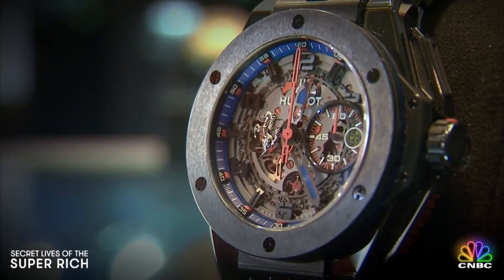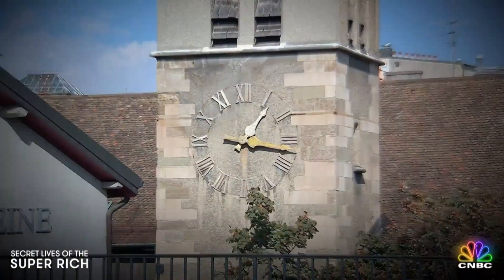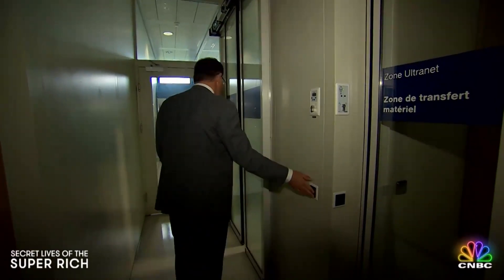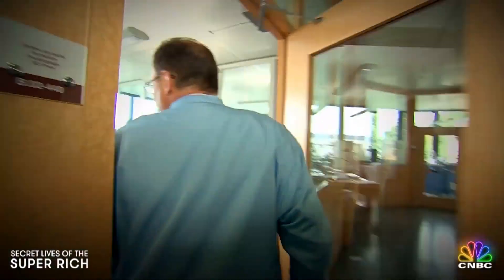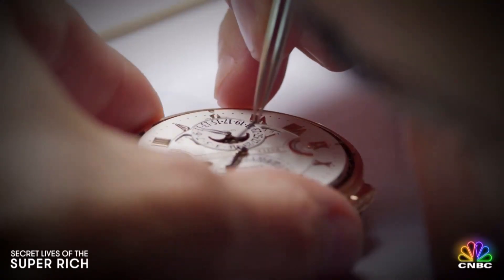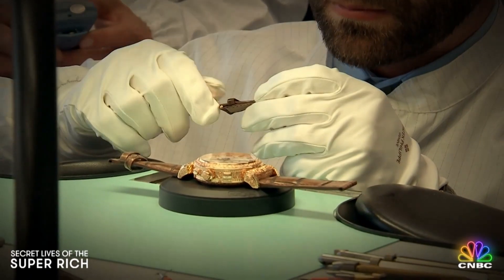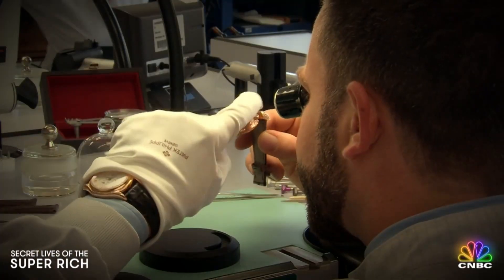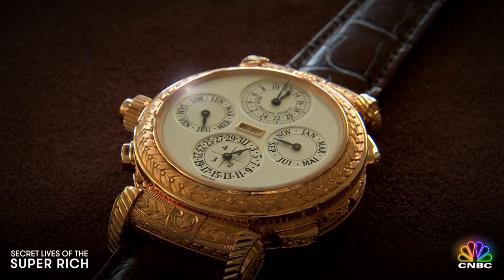How A $2.6 Million Patek Philippe Watch Is Made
A look inside Patek Philippe's top-secret watchmaking lab in Switzerland as artisans craft some of the world's most expensive timepieces.

See how a $2.6 million watch is made | CNBC Make It.